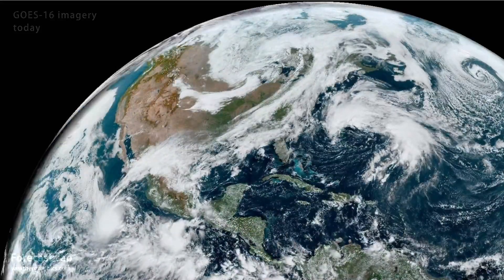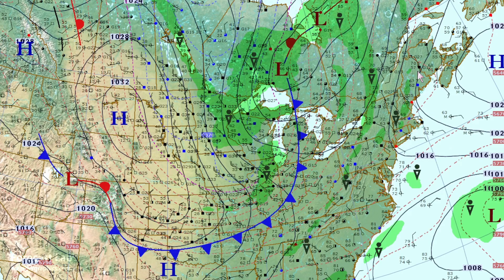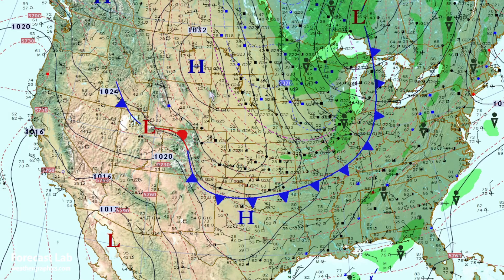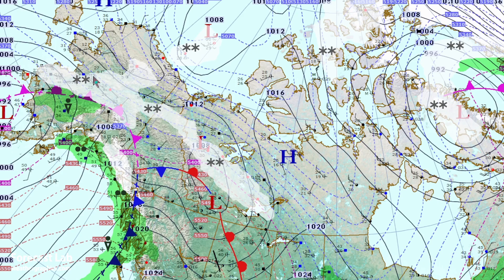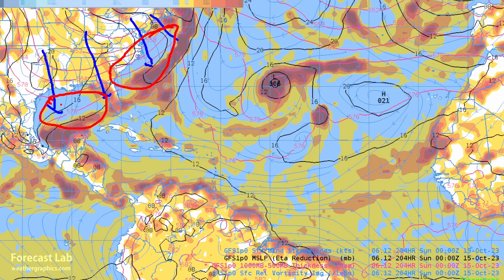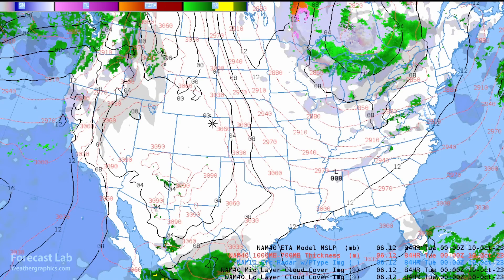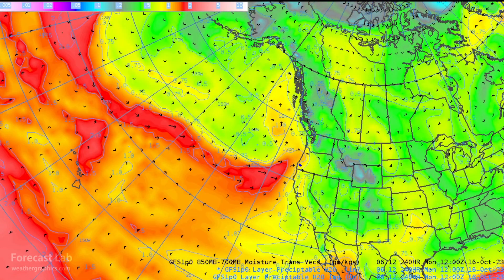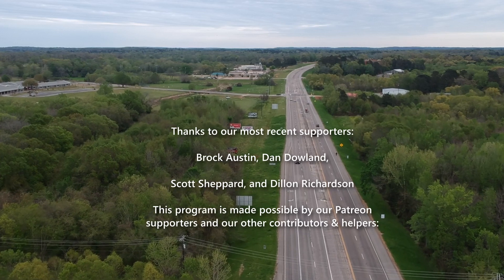Fri 10/6/23 - US weather | Major pattern shift into cold season weather [Forecast Lab]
0:16 Climate statistics
0:35 Surface analysis
1:42 Northeast US
3:15 Central US
4:29 West US
5:59 Alaska & Canada
7:37 Asia heat wave
8:03 Tropical cyclones
8:55 Short range forecast
11:30 Atmospheric river
12:39 Cold air mass
13:09 Jet stream
14:31 Closing